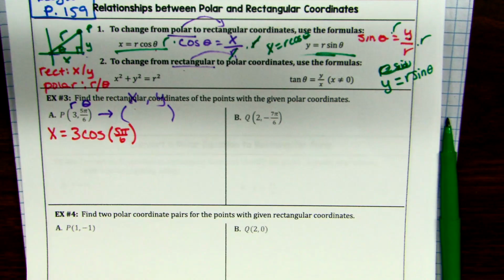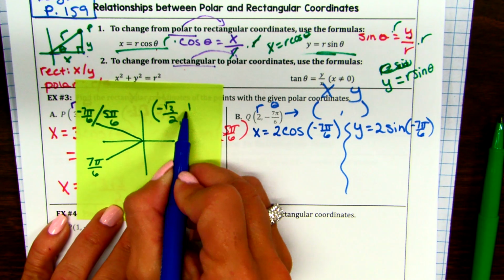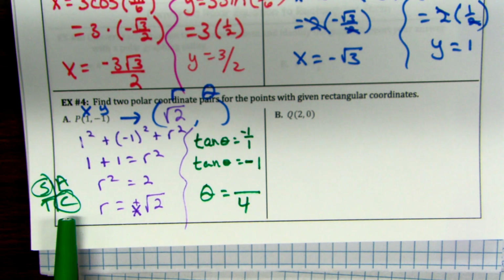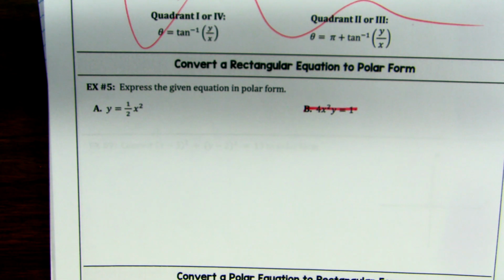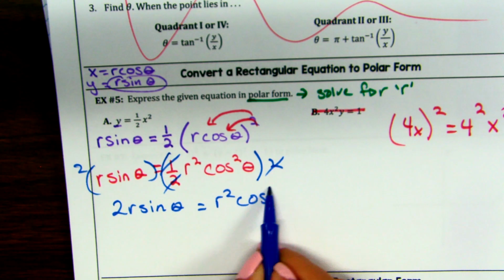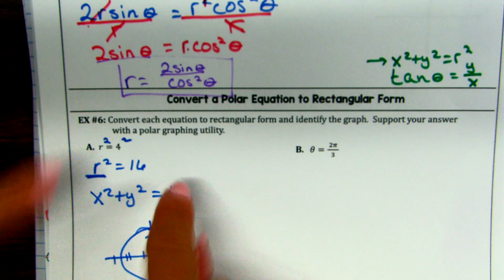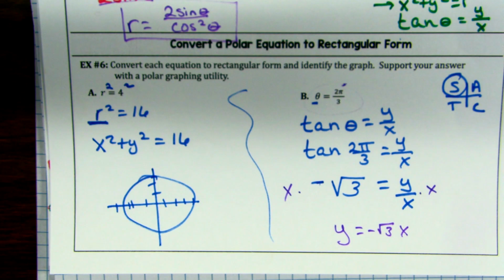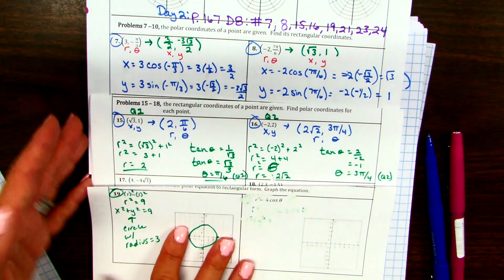3 13 DAY 2